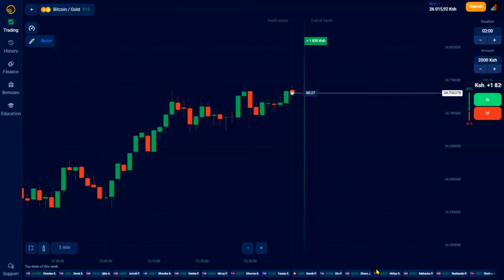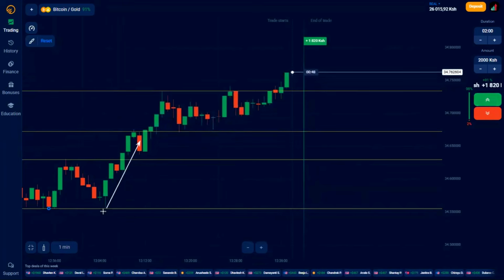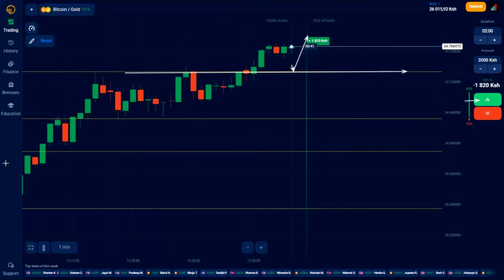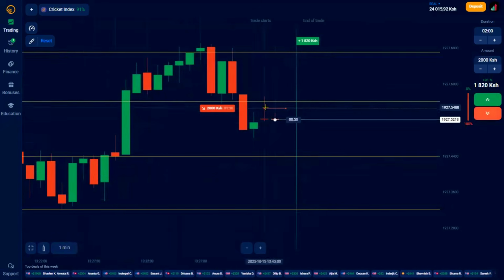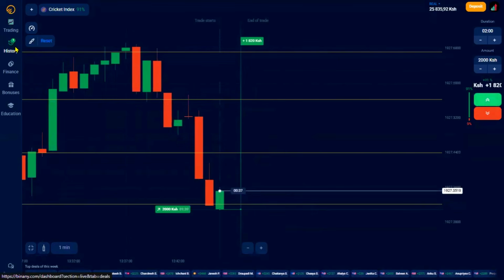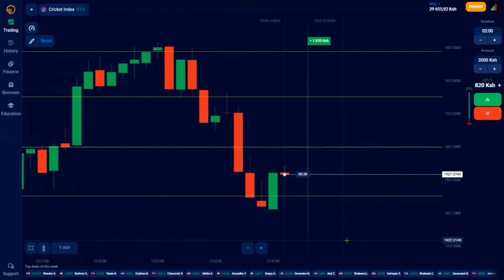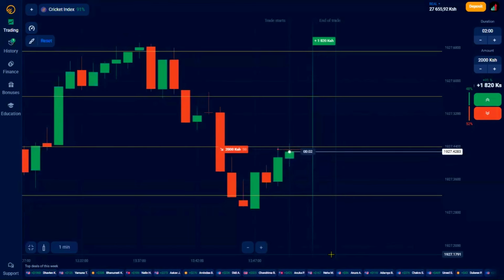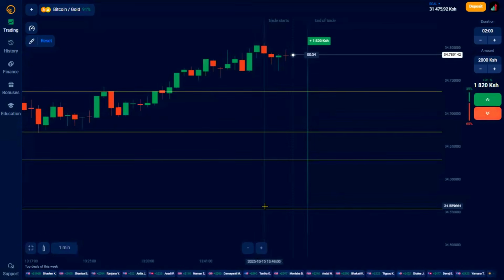How to get the Best Reversal Entries in the Market